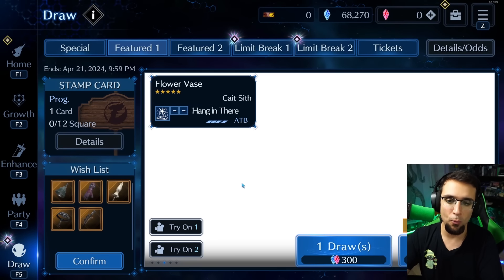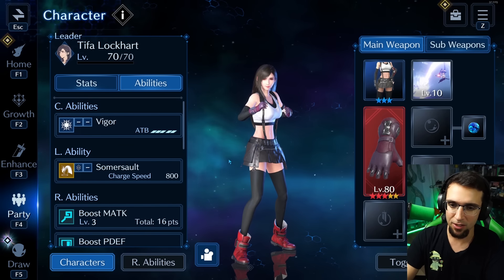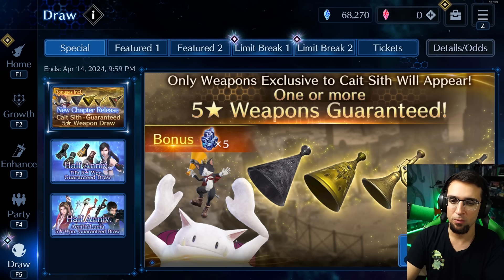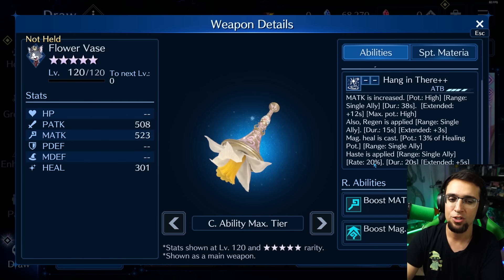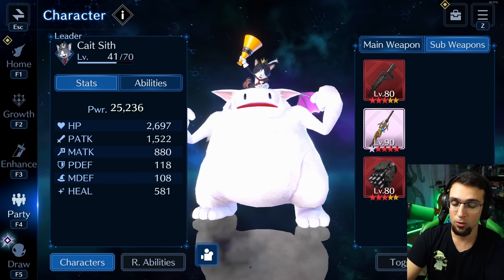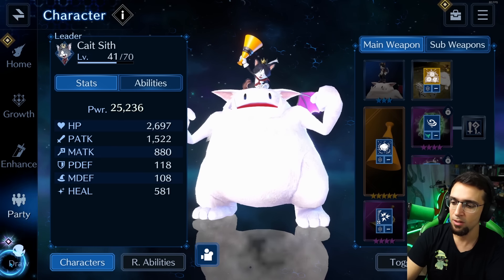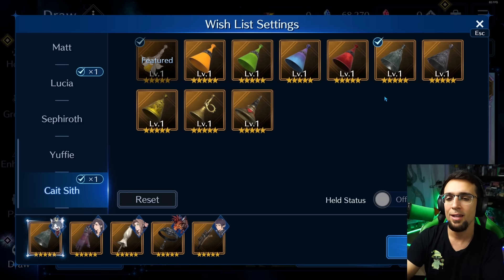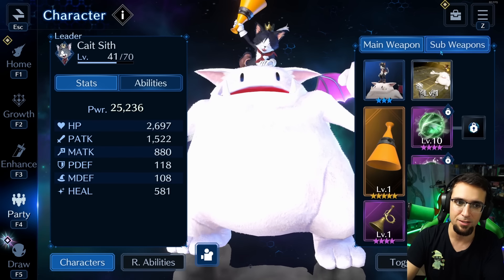Should You Pull Cait Sith & Tifa Banner? ~ Final Fantasy 7 Ever Crisis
Caith Sith & Tifa Easter banner is here for Final Fantasy 7 Ever Crisis.